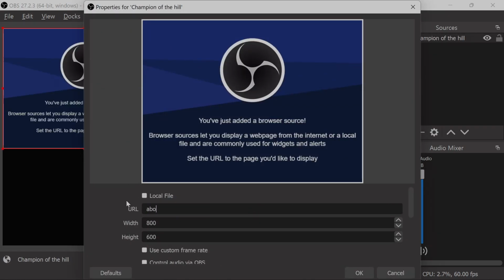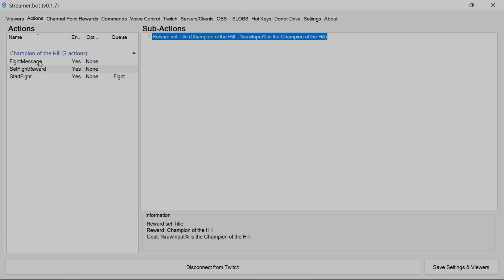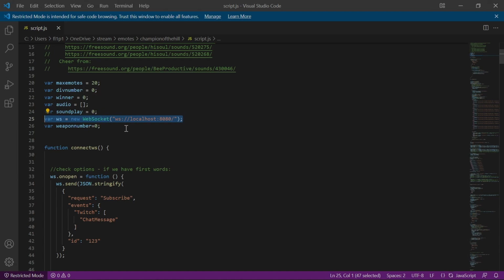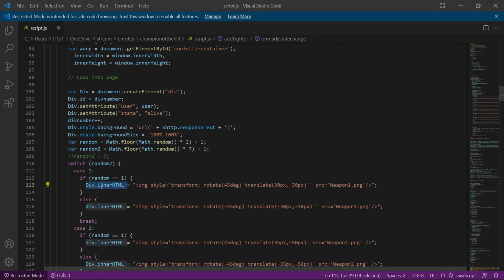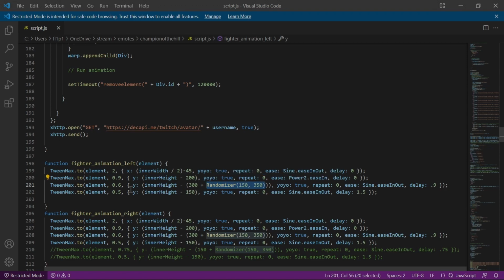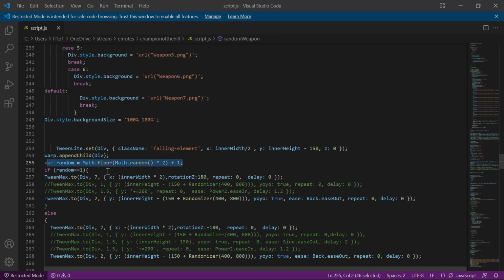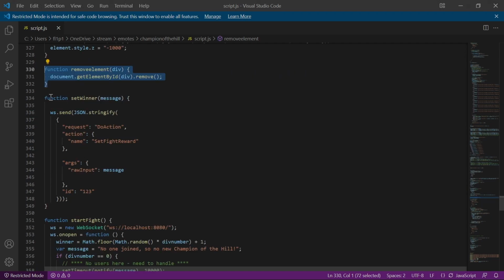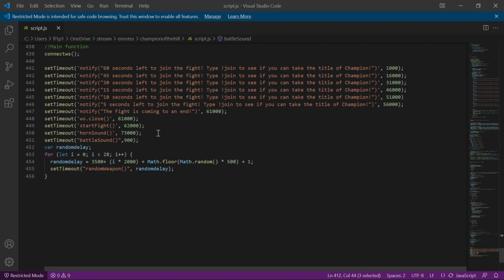Champion of the hill game for streamer bot!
Have a great visual game for either bragging rights or for deciding who to be picked!

0:00 - Introduction
0:59 - Setting up OBS (similar for SLOBS)
2:10 - Setting up commands in streamer bot
5:51 - Testing
7:24 - (optional) Explanation of actions / code

You can change the word "Champion" and "Hill" to what you want and the language by changing the browser source URL with setting championName / hillName.

Please find examples below:
default:
Changing champion name to Diva (so Diva of the Hill)

Language list:
(Note: By default they use a suitable Champion name for the language / gender)
spanish - Spanish language (please let me know if edits needed / gender terms adding)
german - German with a neutral name used for Champion
germanF - German with a feminine name used for Champion
germanM - German with a masculine name used for Champion

You can also set a custom machine / port for the websocket server in streamer bot, using format server=address:port

Always use ? for the first option after and & between options.

For example, using a custom websocket port (8081) and changing Hill to Mountain:

U0JBRR+LCAAAAAAABADdV99v2zYQfi/Q/0Ew0LfQoShKIvMWFMjah21AUuRl2MORPNpC9MOjqNhBkf99lGQntuU2W7F0W/VgWPcd74733fGoz2/fRNHsHl1bNPXsIkrOBkFRrRrnb4/FVVEXVVc9y2d0zubJbIuihyD73L+E1xoq7FXeL6FaBfWosZFfYvShKMtxRVCCzi8b16vdXl+VYJ6A55Bm8ZzO6RNgsNWuWPktyKhfRpfdomt9xCjjEYm6lQGPJvJNtG7cXRRc33iHIRwXqcZHfcybaD+E5rqrL/XWZN2VZQ89jrsKtvZ3BYNaGyS/jZJoBw1wYfqgFFJmpRGEqkQTLlhOBIWE6FTSWMQaNdid/2HZHx12uPW9L8caVIm9Te86PEA2uuwMXrmm+lC0vnEPQclC2R5o7Ti4KhZL/zO2LSzwwPHCNd3qJZbGjZdreGhDok75cVCbpnpK4QTXTa0757D2p1DvisUi8N0n9fcDn9NkHyV8XI+b3u7snYP1x3rV+Xf7kQ8qK4cWQwDmUuumG8Kgxzojd6htkmDCScxlTLhVQAB4TDLLFINUpXEuJubX2Ce4NzqfmPUPq56DeALscn9E+teJHyOtDW56b/vyx+eXE0n8qXc2zbBuyhJWLZo9fAc/nn25whF1gmBTYiEkiEuriMpzQ5BbKpnIQVhxssJnMgXJUyFJLpI0rMSYSMsNSYWlCc9YbCydvUYP3HhwfmiEH68D7qEcsysEpXRSnhVsbncaU3QM/URYe3wbQZMEBBJlbOgKiDmRKssJDXxnidU6s/G3dQVl/3xfxAd9cfa1zLUaa/xlWyKTHbRN5/QTvKuQX+2nJR6Xx6DfubJXXHq/ai/Oz++dDTNtrpvqXG/Xnk/WhMqocaD545Bqun3IiZ/dMzGy7UqexIIxQXTCJOFU5URmkhJNeSqV5Mjj5FtYSsRrn13fnyNQTecvVAn13WtSAjHjUvCEpKgF4VlYBdxwwrUCrpkAsP8ZSti/Nk5kbkWuww0pTICM8DjUrACJBDKBysY0U2nyXS9MNziOimtcgzM/3sBww77G6tYyDbecnIUTnTLC89QQUJkiRtoUDdNCZGZSor7wJR5euqKiHfLwUl72eM8gMSwN099AuHHxPAkHVqrCgaXASKnz1Oqp67/QHYym/7vb1vhnpz9W+AvfGX/7LqXKRt8V9eJEfxx8Ksy+FFUYZVUo3IOtBUJUG+yiv0F3f1SUz+D7sgjFfAj6otrpD59cb988/gk4AcFCkg4AAA==

Channel point reward image resizer can help you get the images for the reward easily!

Inspired as a birthday gift for Ostrogothia - Check out the awesome pillow fight version on her stream!
This game uses these sounds from freesound.org: (Creative commons 0 license). Needs to attriibution but want to credit anyway:

Thank you so much to the efforts on the German translation, to (ttps:// for the Spanish.